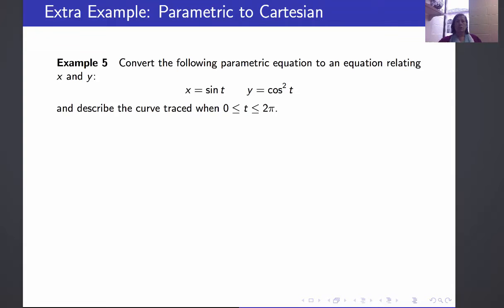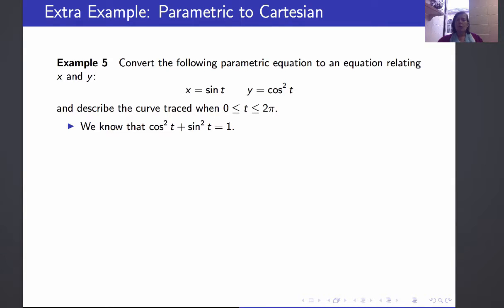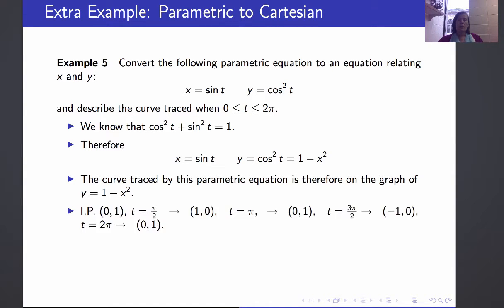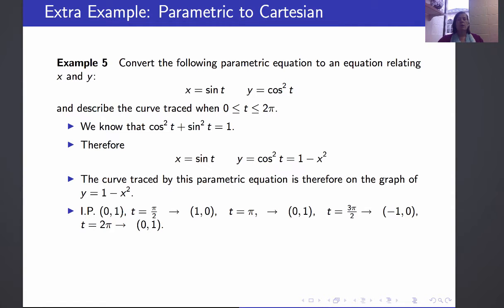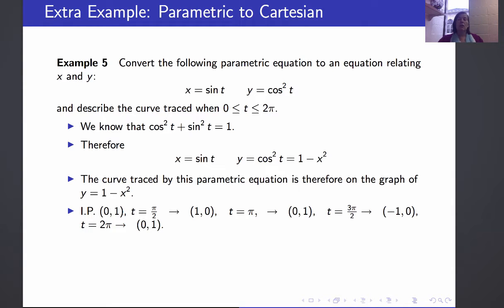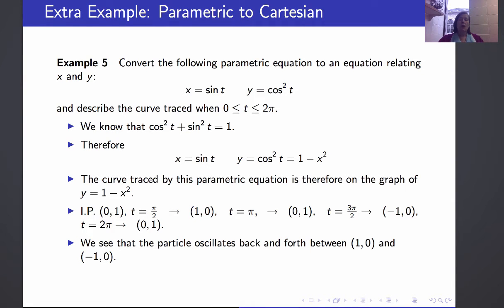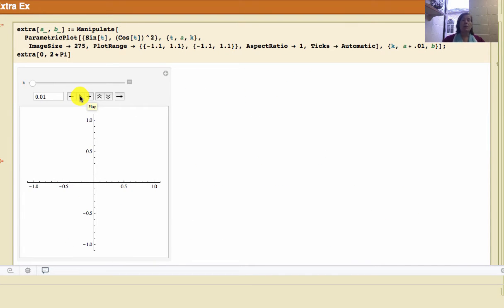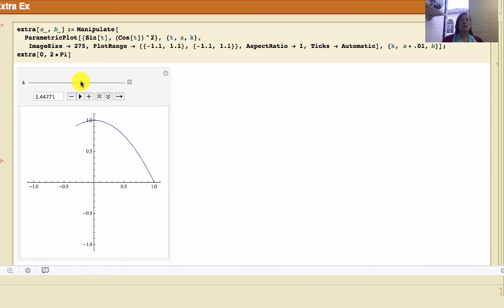Calculus II, Lecture 31, V6 Parametric equation to Cartesian equation Extra Example